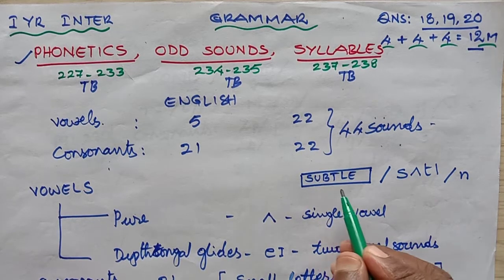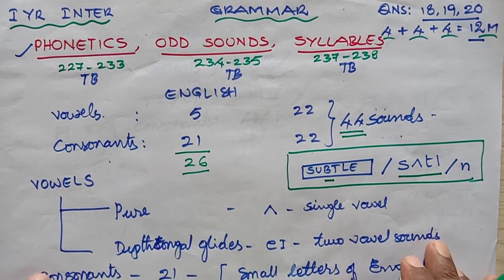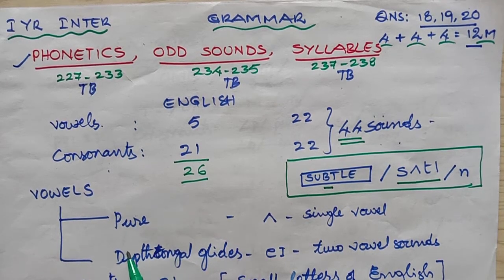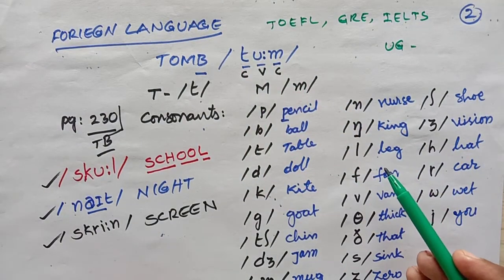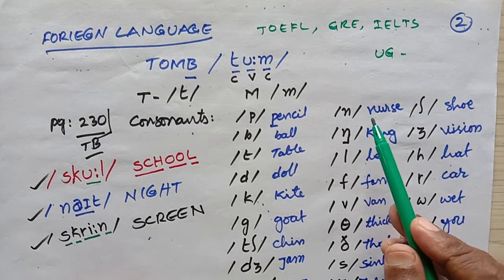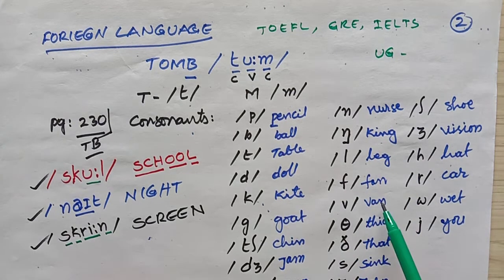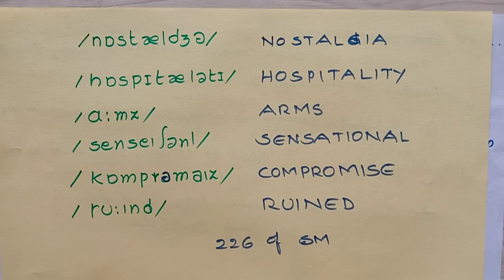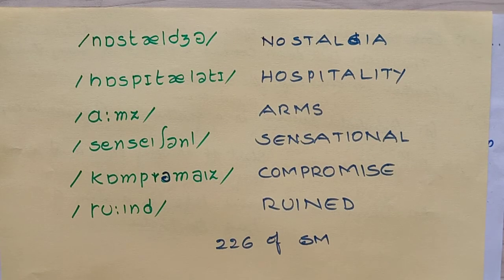I YEAR ENGLISH PHONETICS